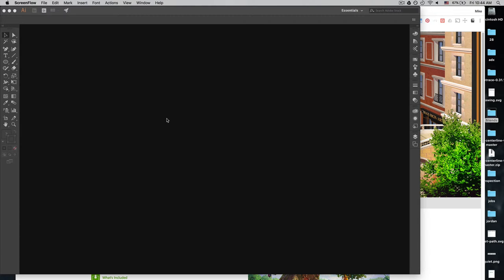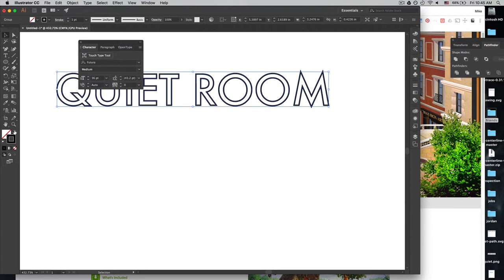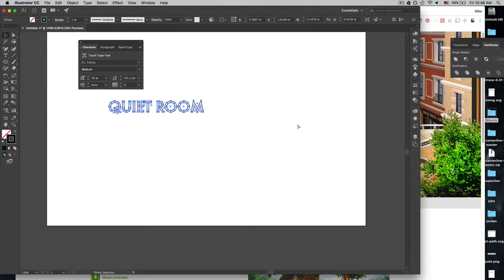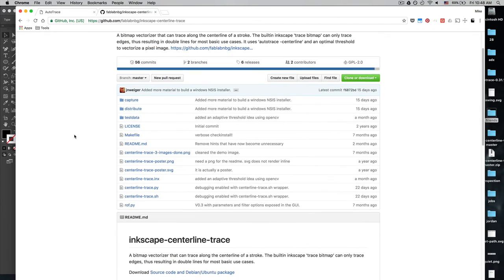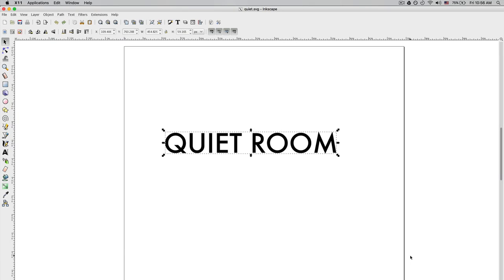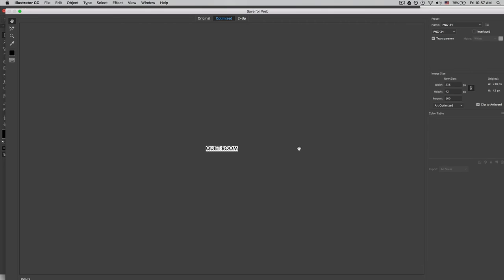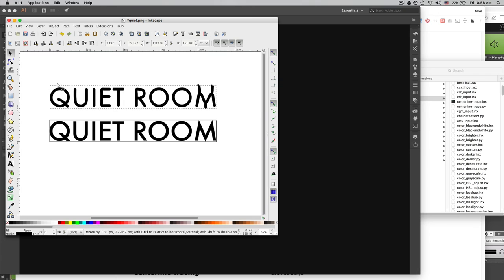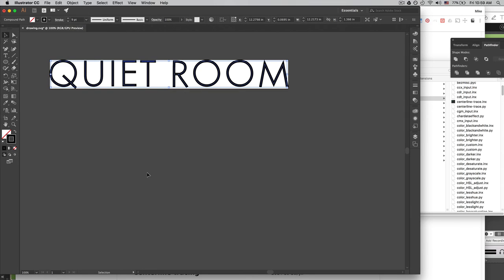How to convert vector text to a single path for CNC routing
Use auto trace and the centerline text plugin for inkscape to convert a font to a single path for use in CNC routers, laser cutters, etc.